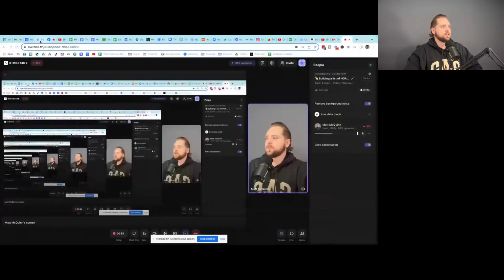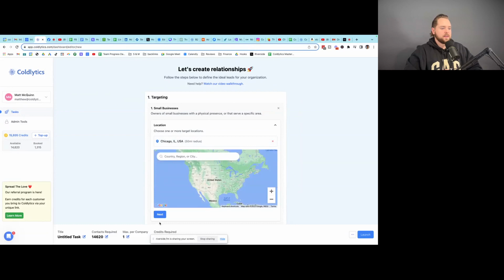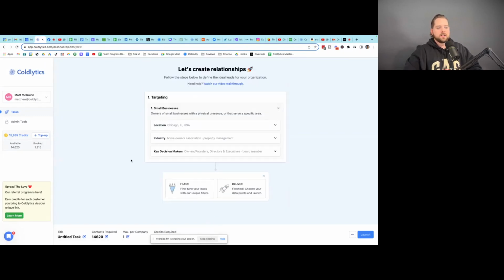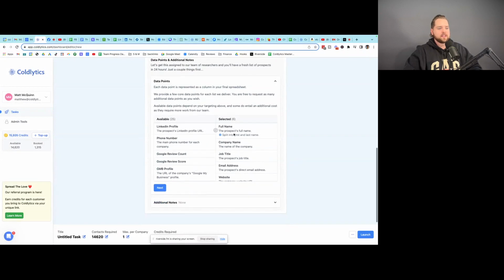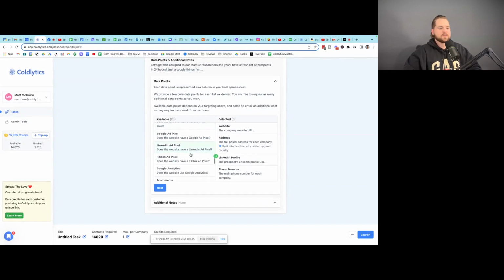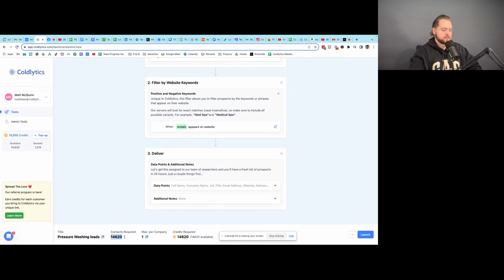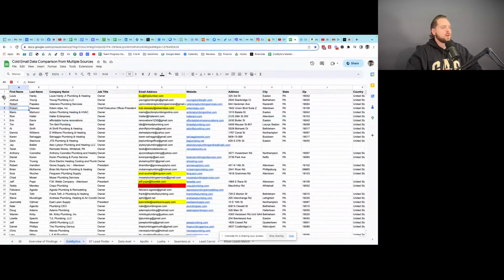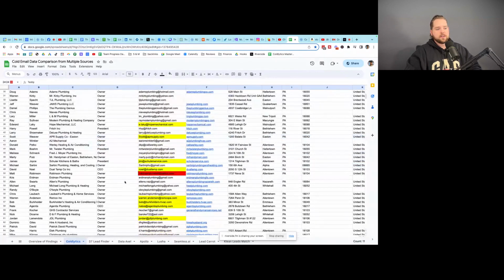🏡 How to build a list of HOA directors and Property Managers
Use this simple tutorial to source your next list of phone numbers and emails of property management and HOA owners and directors. Sourcing a list doesn't need to be difficult, you just need the right tools. Star now, with Coldlytics.